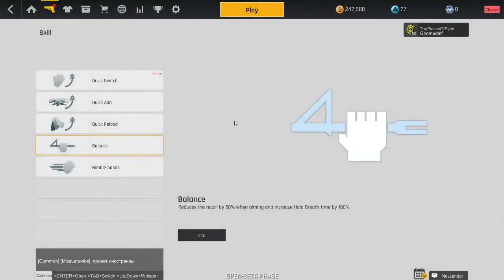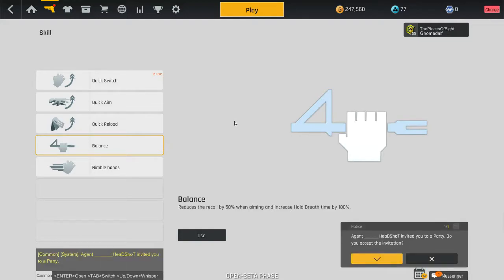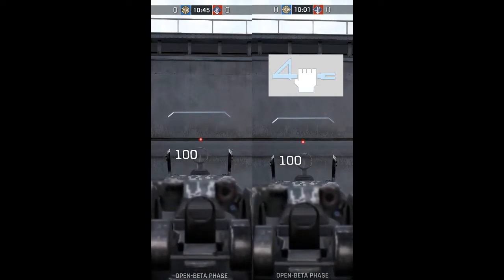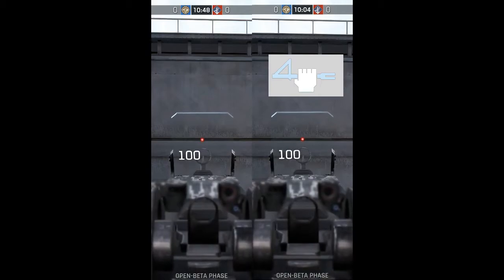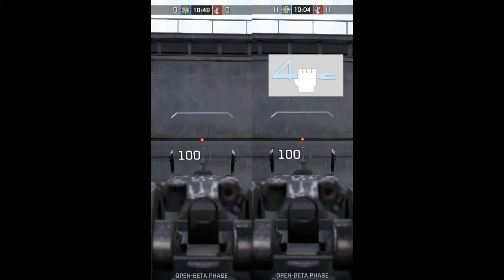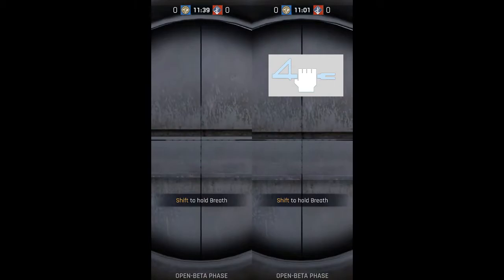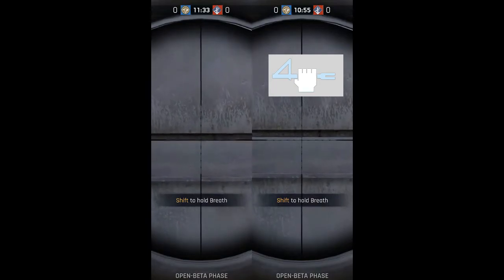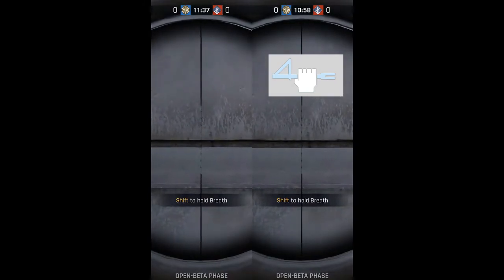Ironsight - The Balance Perk Actually Works?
Suggested by both a viewer and the game files themselves, the perk Balance actually has another use than what we're led to believe.

Song: KETSURETSU - YUKI HAYASHIBALLAD